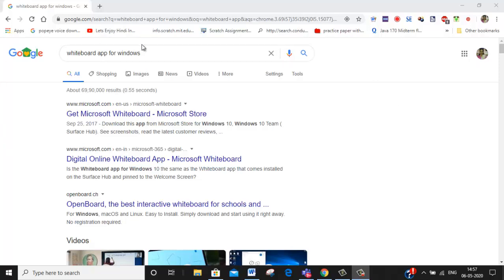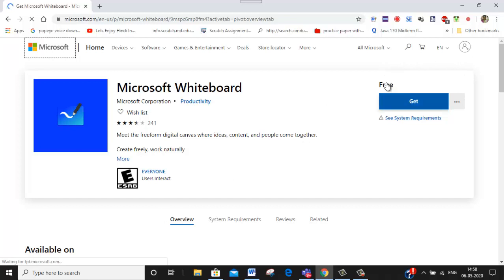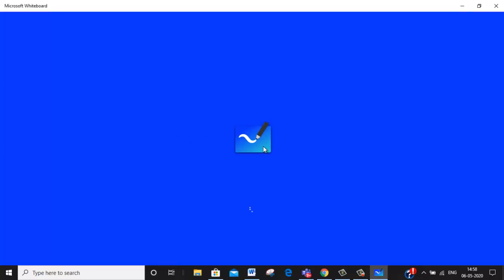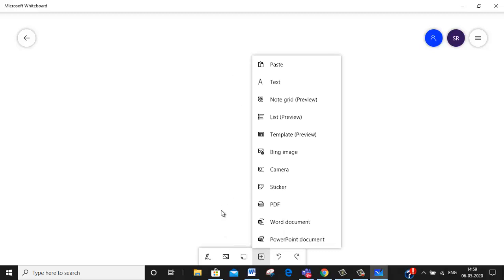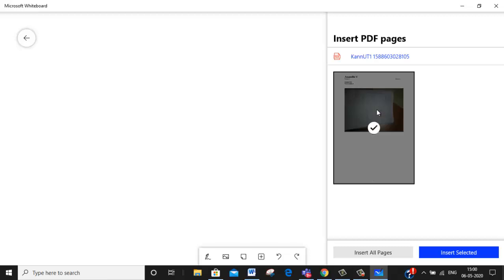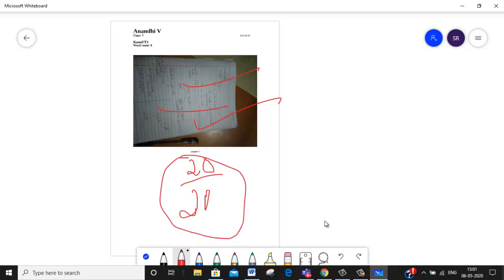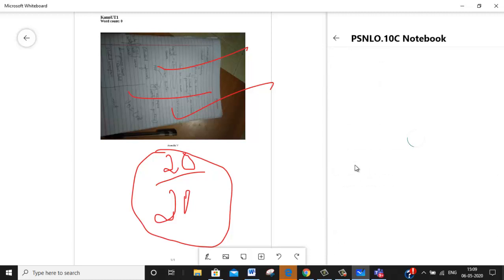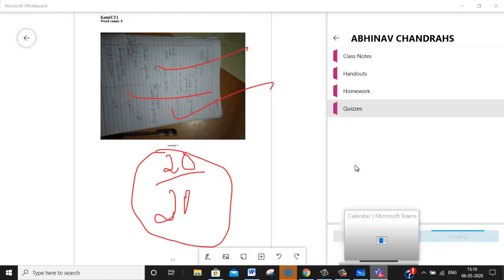answer script corrections